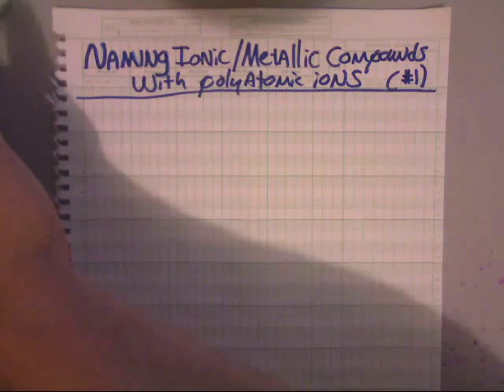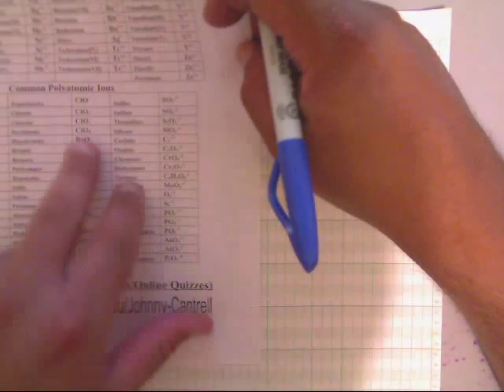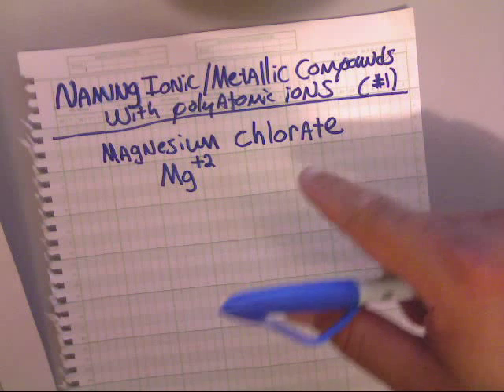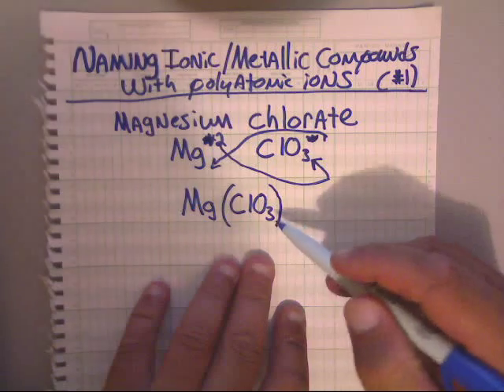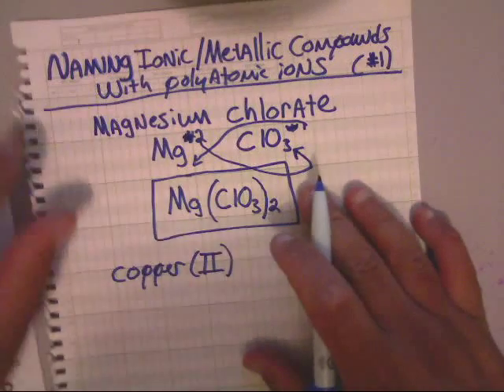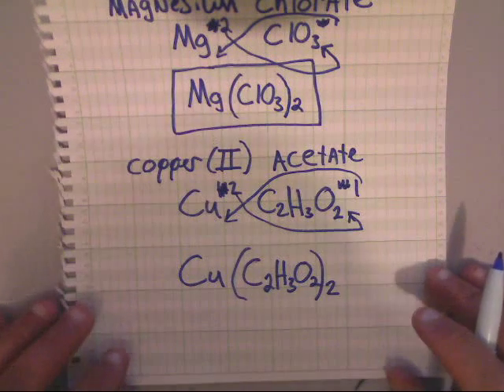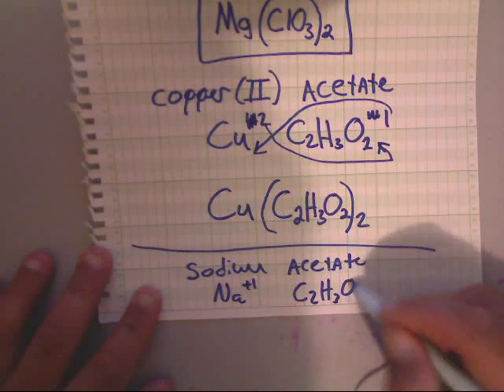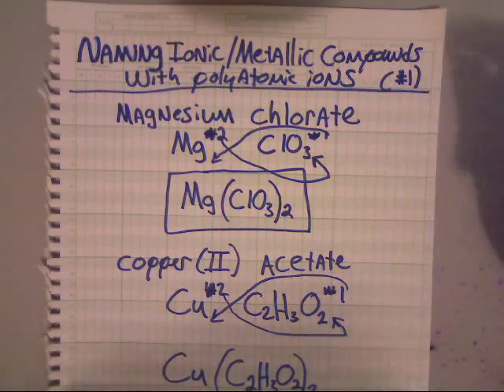Naming Compounds with Polyatomic ions Video #01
Naming Compounds with Polyatomic ions Video #01 Chemistry Whitwell High School UTC - University of Tennessee at Chattanooga Instructor/Professor: Johnny Cantrell